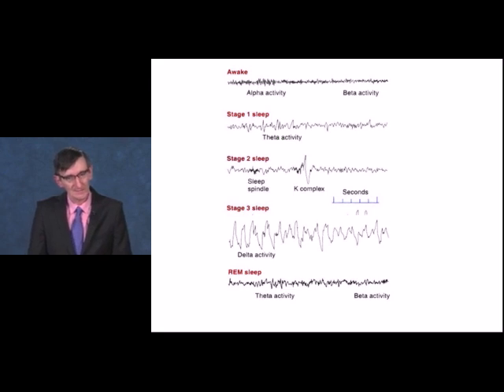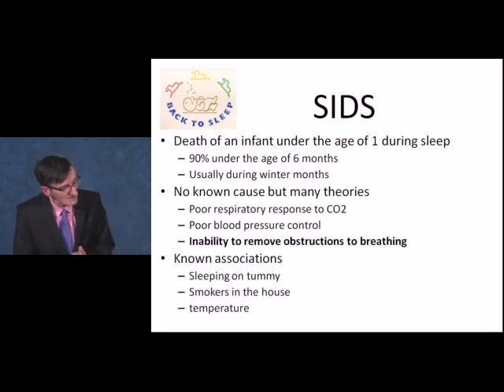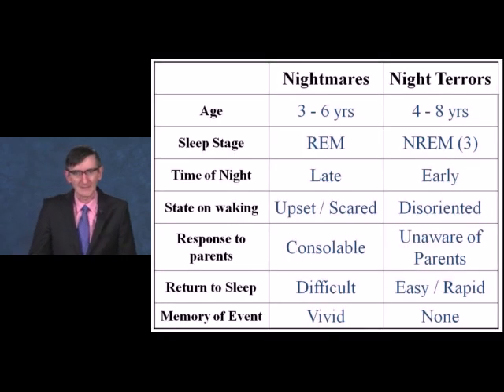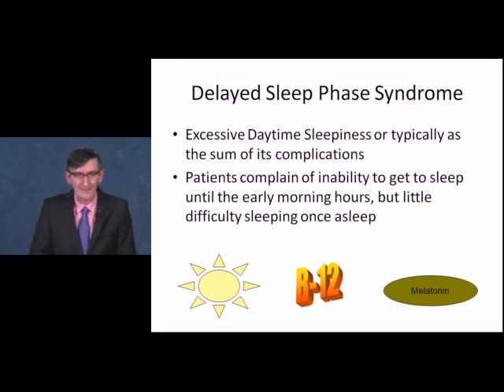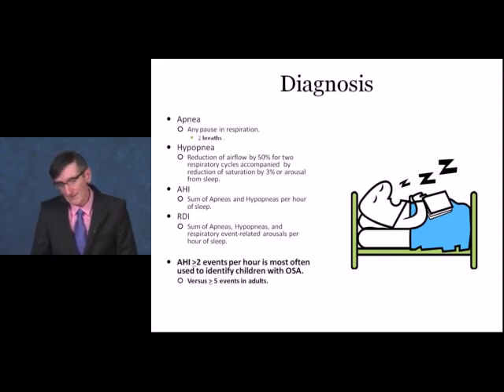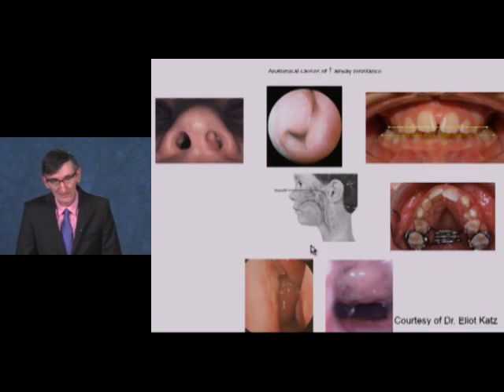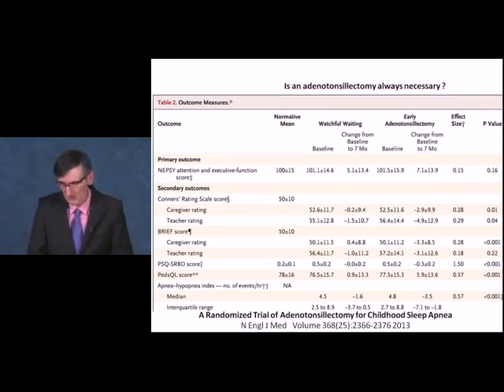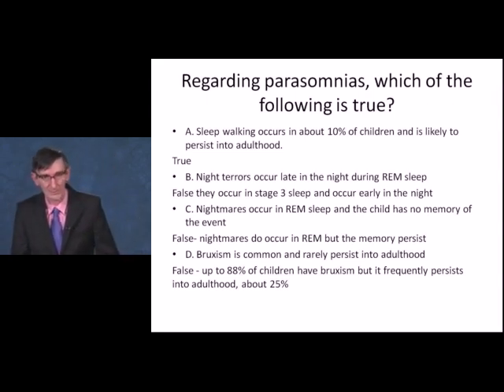Neuro Sleep Disorders in pediatrics